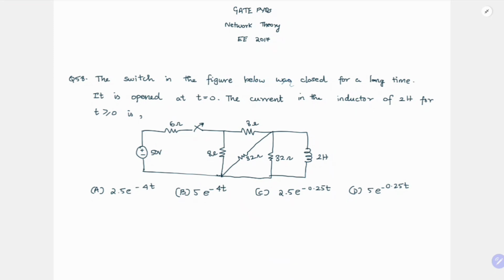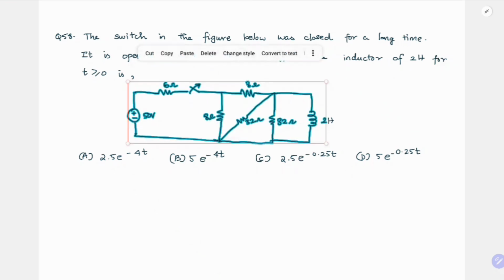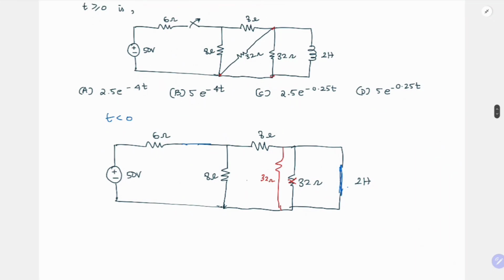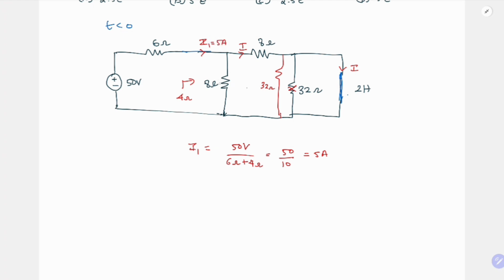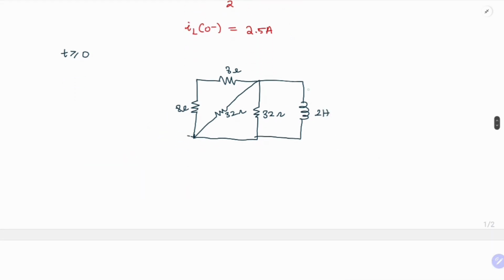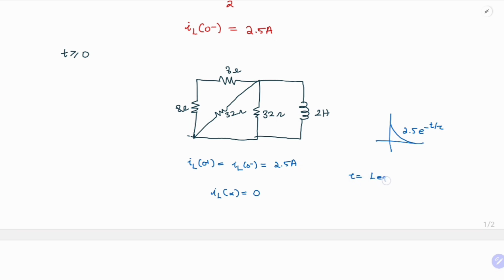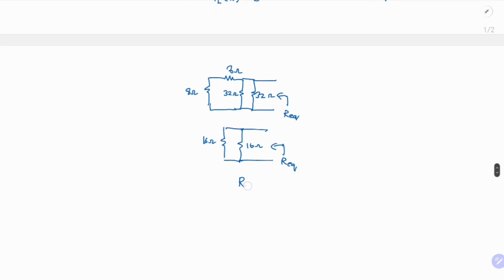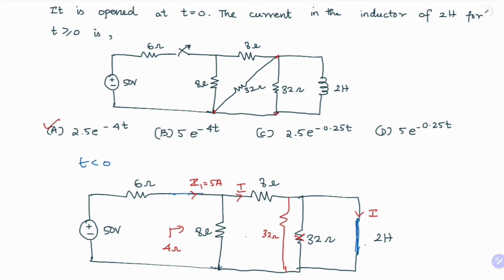Network Theory GATE PYQ | Question 58 | Ram Balaji S